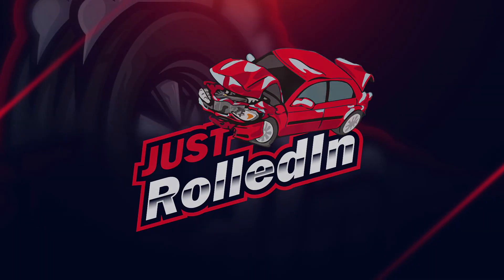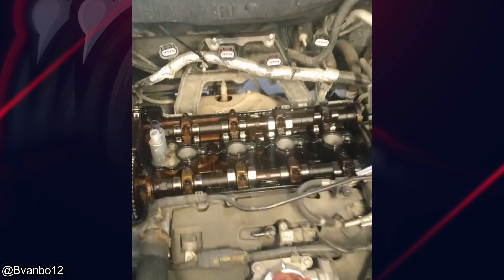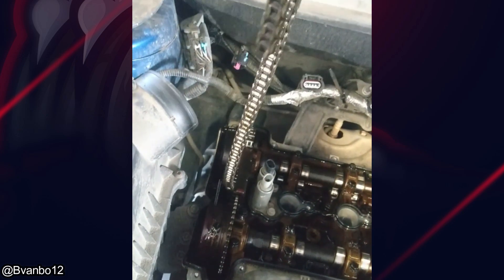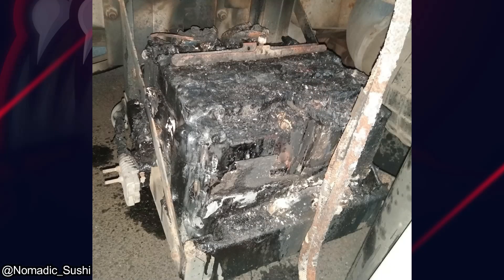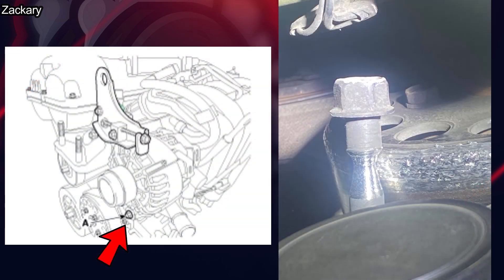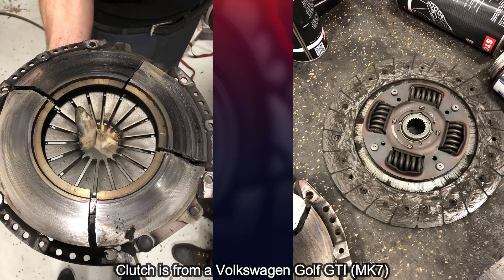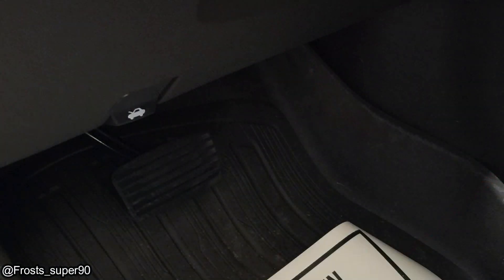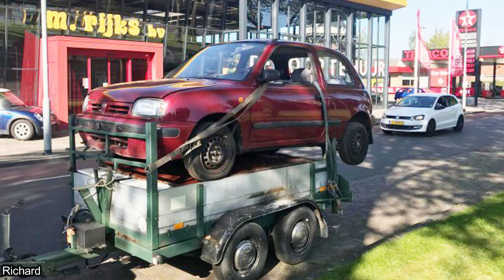Customer States Vehicle Won't Start | Just Rolled In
0:00 Intro
0:05 Lexus CT-200H came in because it wouldn't start. Cause was a bad head gasket. As mentioned, the mechanics removed the spark plugs and found all the cylinders to be full of coolant. I did not receive any more information regarding this clip.
0:21 Customer came in because they could hear a noise from the rear of the vehicle. This is apparently a common issue and is a TSB (technical service bulletin -SA-033-21), usually they just crack but sometimes this happens. Total carnage.
0:34 They did not mention what kind of SUV, besides it was a Chevrolet. Looks to be an Equinox with the 2.4L I think. They are known for quite a bit of timing chain issues.
0:46 Suzuki J20A engine - came in for engine knocking noise. Mechanic found a connecting rod bearing to have failed. They didn't mention much more besides the bearing was no longer their (disintegrated).
1:05 Customer bought a new vehicle and was suppose to bring it in for their first service at 3750 miles (6035 kms), but now they have 25865 miles (41625 kms) and are now complaining that their engine is making a weird noise...
1:13 Mechanic was pretty surprised nobody told him the battery's caught on fire/melted when we went to check on a truck that wouldn't start.
1:24 As mentioned. 2012 Kia Soul came in for an oil change and a noise from the engine. The mechanic found the lower alternator bolt to be loose and bouncing around causing quite a bit of noise.
1:44 As mentioned in video. The mechanic didn't mention what vehicle/year/model this clutch was off of.
The two pictures is a clutch from a Volkswagen Golf GTI (MK7), they didn't mention what year.
2:07 As mentioned in video. Drivers side rear shock seem to have broken off.
2:28 Customer got their truck towed in because it apparently won't stop accelerating by itself. The mechanic found the floormat to be on top of the gas pedal.
2:35 As described in video. That's quite the mess and is going to be a pain to clean!
2:42 This truck has quite the washer fluid leak (blinker fluid leaking? lol).
2:48 Some unusual things seen by subscribers.
3:03 Outro. Thanks for watching!